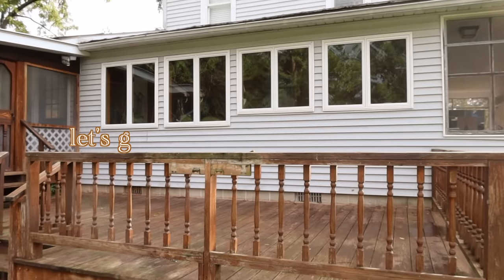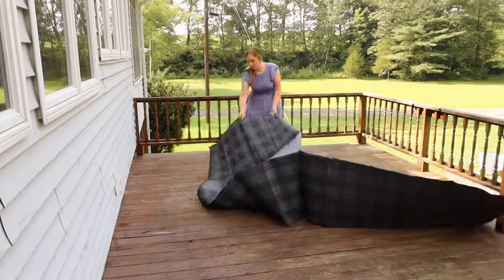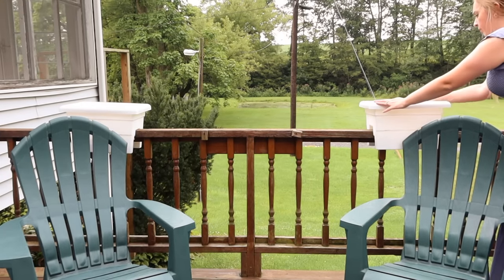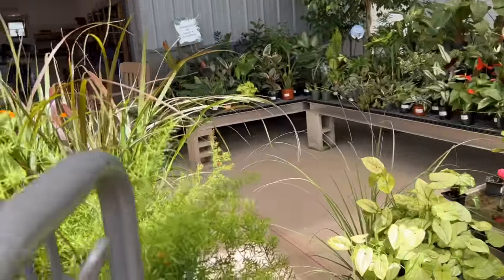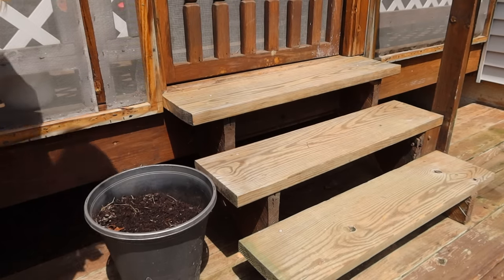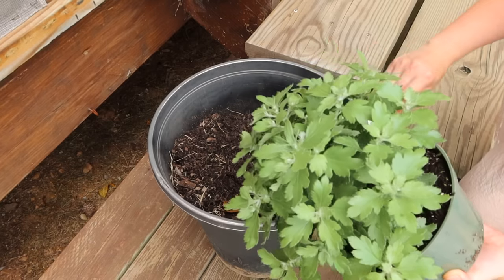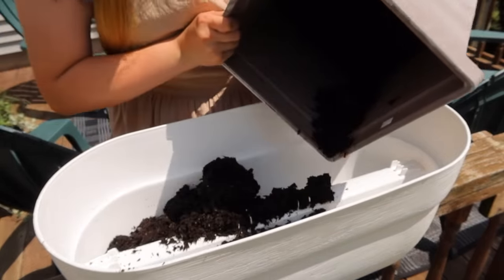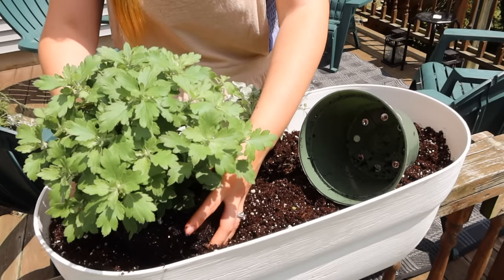DIY Budget Porch Decor Outdoor Patio Decorate With Me | Cheap Deck Ideas | Adaline Zook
Fire Table
Outdoor Rug
Solar Lights
String Lights
Railing Planters
Blue Dress

Write Me:
Adaline Zook